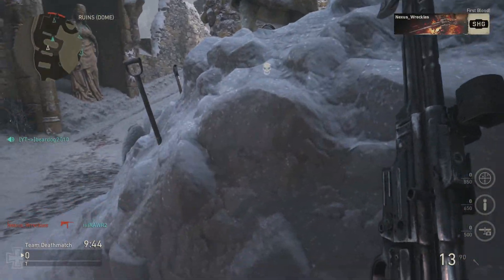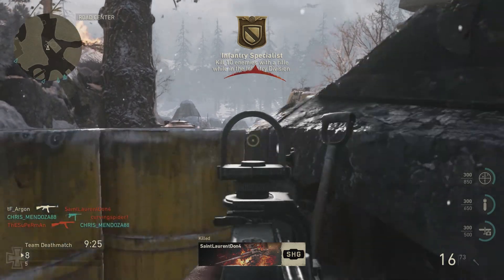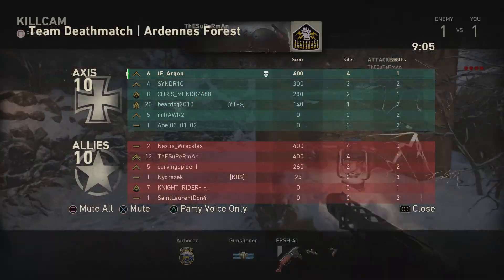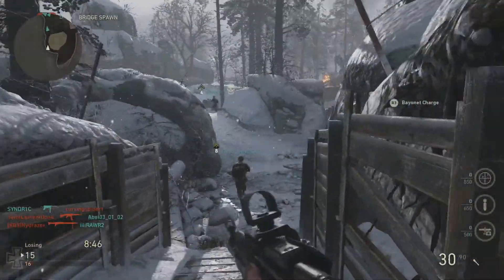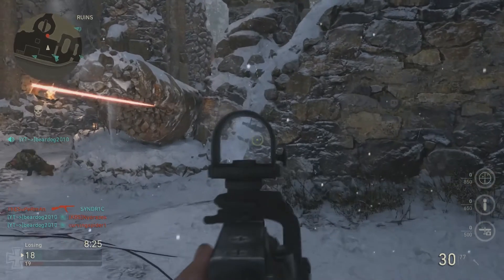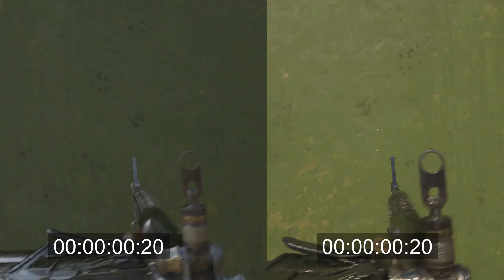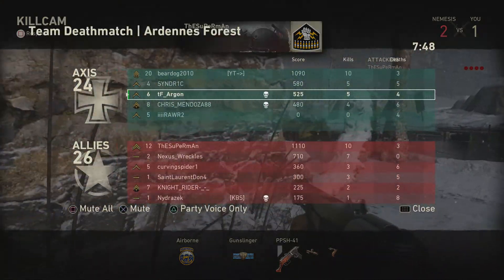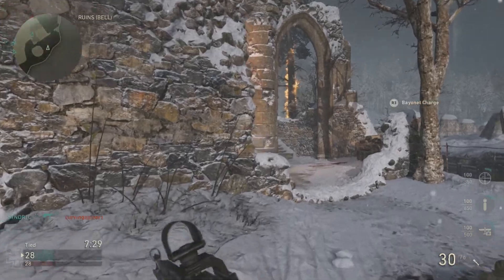IS QUICKDRAW BROKEN?!?! WEAPON ATTACHMENT STATS!!! [Call of Duty WW2 | Multiplayer]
I've seen some discussion that the quickdraw attachment in call of duty ww2 doesn't really have an affect on aim down sight (ADS) times in call of duty ww2 multiplayer.

in this video, i take two weapons, the PPSH sub machine gun and M1941 rifle from the call of duty wwII beta and test to see how much the aim down sights (ads) times are affected by adding the quick draw attachment.

I show a 30% reduction in ADS times for the SMG and only an 18% reduction in ADS times for the rifle.